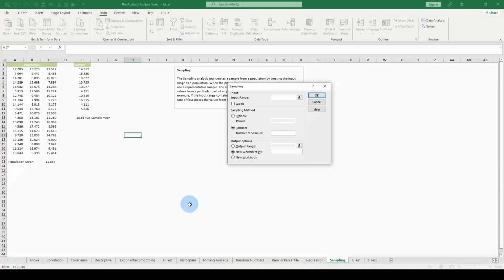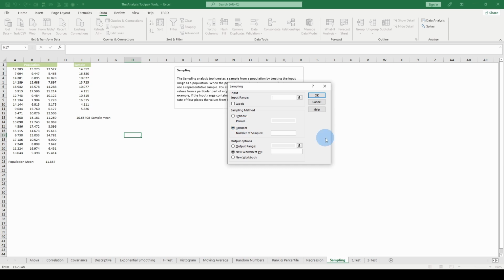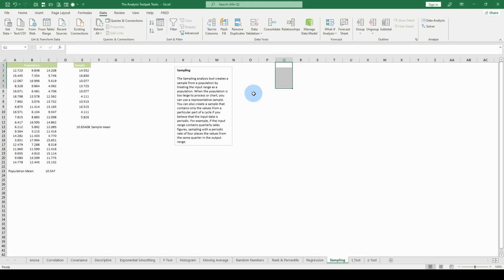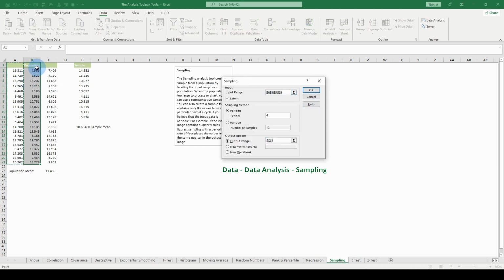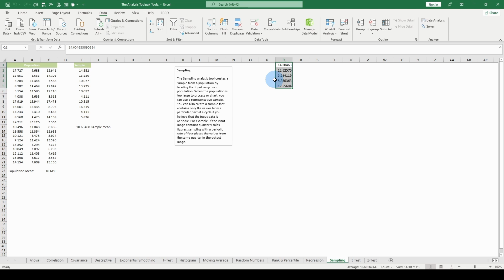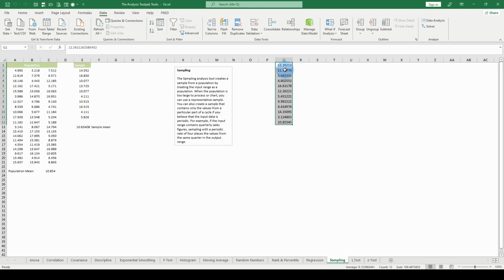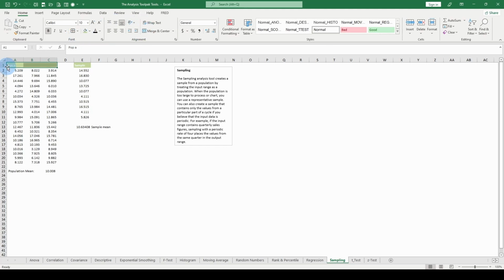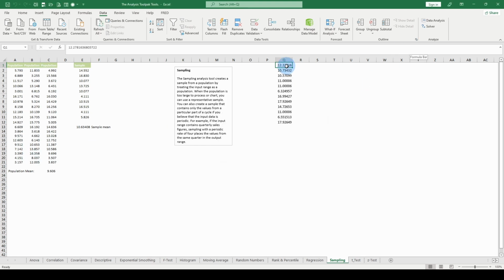Learn Why Sampling Impacts Every Analysis Decision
This Excel video covers the basics of statistical sampling in a beginner-friendly manner.

It explains that statistical sampling involves selecting a subset of observations from a larger population to gather information about the whole population.

Different sampling types are introduced, including simple random sampling, stratified random sampling, and others.

The video highlights the significance of selecting the appropriate sampling method based on research objectives, population characteristics, and available resources.

It also demonstrates how Excel's ToolPak can be utilized to create periodic and random samples for analyzing trends over time or understanding population behaviors.